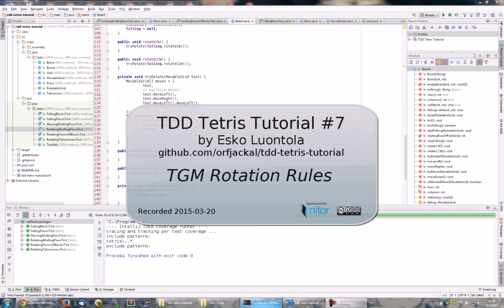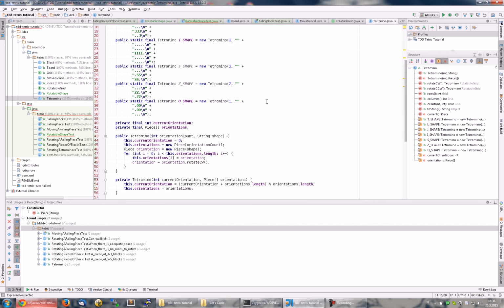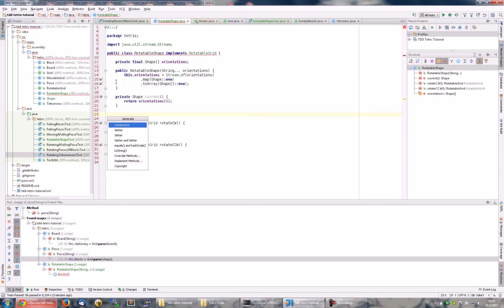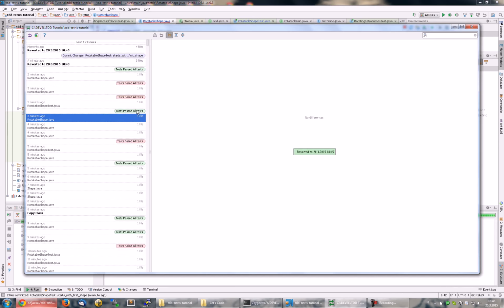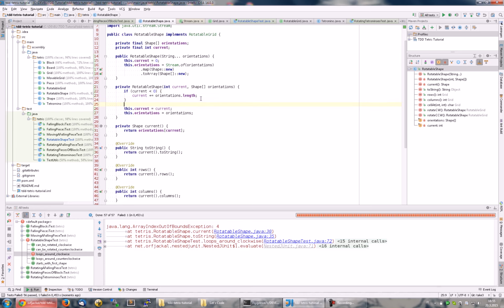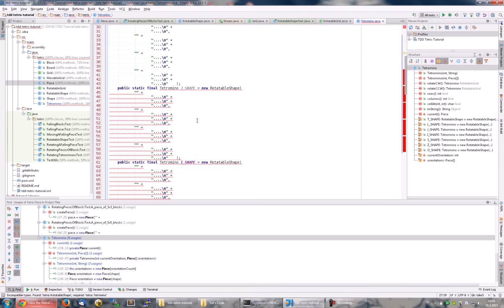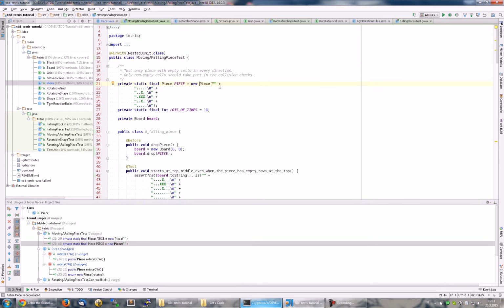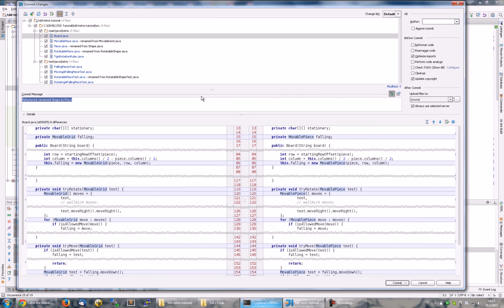TDD Tetris in Java #7: TGM Rotation Rules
Replacing our previously written rotation algorithm with a simpler and more flexible implementation, so that we can change our game to use the rotation rules from Tetris: The Grand Master.

This screencast series shows how to go through the TDD Tetris Tutorial where you can learn Test-Driven Development by at first writing code to pass pre-written tests, so that it will be easier to write your own tests when the time for it comes.